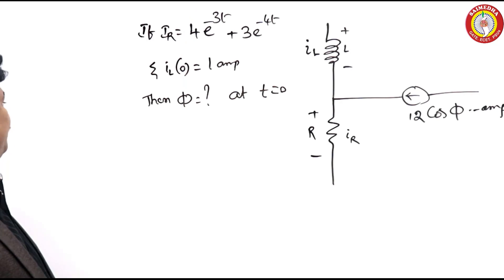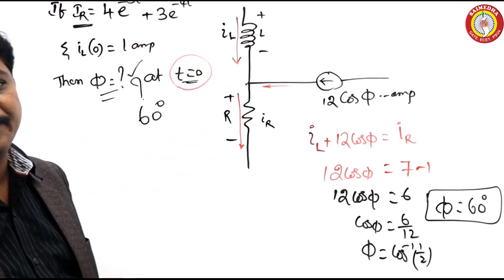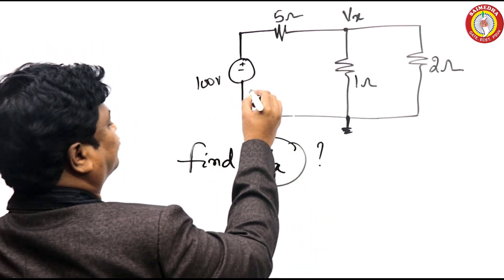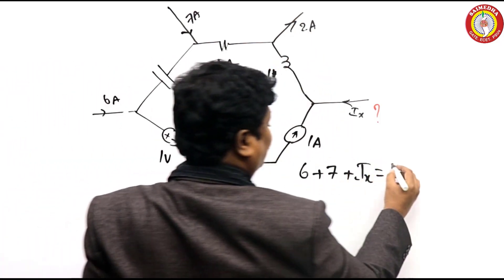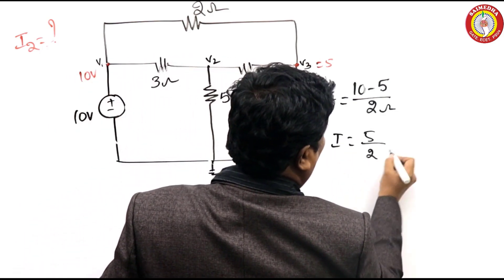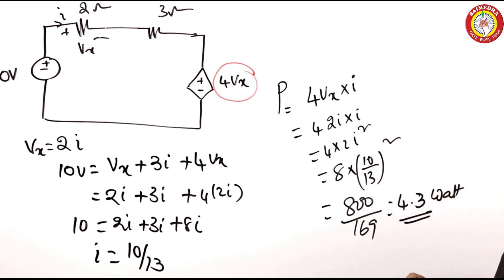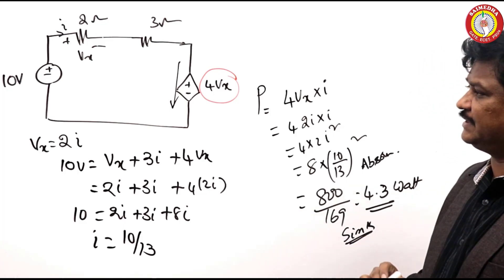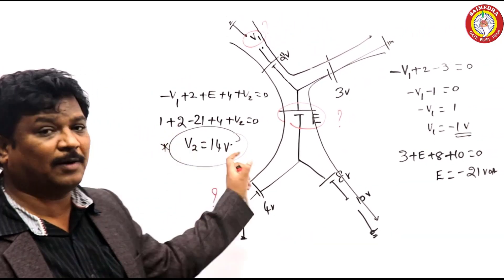NETWORKS || class-4|| problems on Ohm's Law & kirchhoff's law|GATE |ESE||SAIMEDHA||RAMANA SIR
SAIMEDHA COACHING CENTER
CHAIRMAN: Dr.G.Ramana

SAIMEDHA is the Brand of Providing Technical Coaching for Engineering Graduates in Electrical, Electronics, Civil, and Mechanical streams. Our primary motto is to strengthen the capabilities and proficiency of the students so that they can score well in the highly competitive exams like Government Sectors jobs at the state and Central level.

Saimedha has branches at Hyderabad – Ameerpet, Dilsukhnagar, Tirupathi, and Vijayawada.

sources of energy class 10
problems on ohm's law & Kirchhoff's law
#,ohm's law,kirchhoff's laws,Kirchhoff's circuit laws,kirchhoff's current law,circuit analysis,
junction rule,
Kirchhoff's law